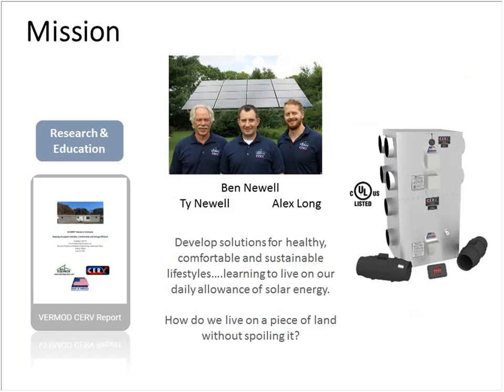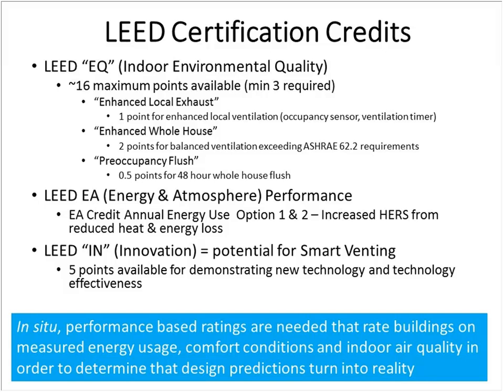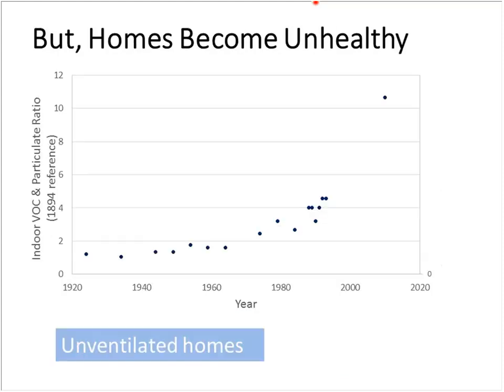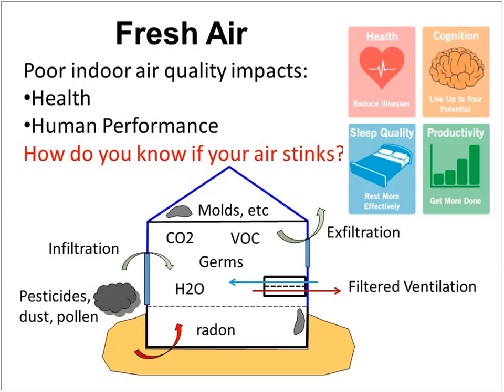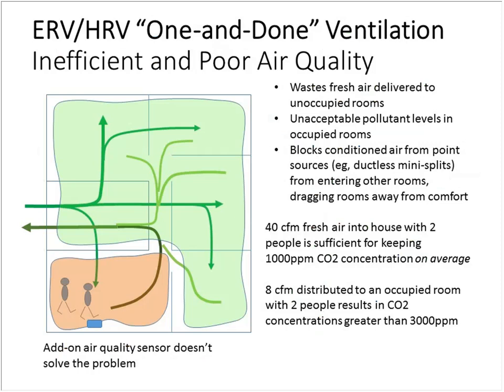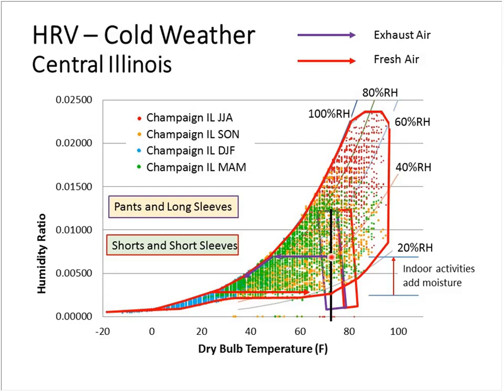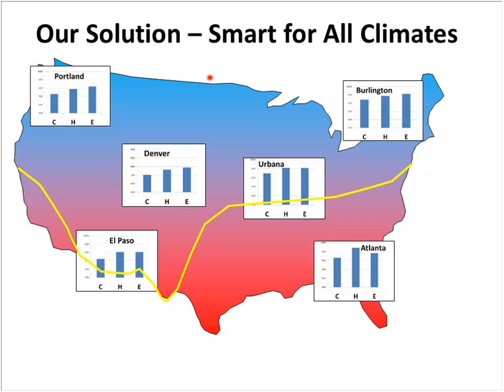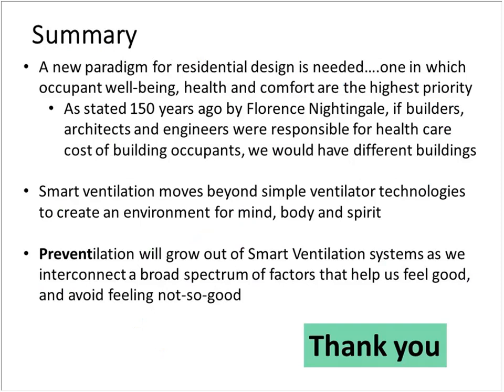Comparison of HRV, ERV and Smart Ventilation Systems - What's the best FREE CE Webinar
The course will provide a description of residential HRV (Heat Recovery Ventilator), ERV (Energy or Enthalpy Recovery Ventilator) and Smart DCV (Demand Control Ventilation) systems. Energy and humidity impact on a residence in different climatic regions and varying occupancy will be presented. The importance and value of active monitoring and control of indoor air quality will be discussed.

Lessons Learned

- Differentiate the characteristics of HRVs, ERV, and Smart Ventilation systems and how they help with LEED BD + C Homes V4 Smart Local Exhaust

- Understand the difference between "ventilation standards" (ASHRAE 62.2), Passive House requirements, LEED BD + C Homes V4 enhanced whole house ventilation credits and indoor air quality

- Articulate the systems that maintain healthy indoor air conditions in different climatic regions with variations in occupancy and how to ensure LEED BD + C Homes V4 pre-occupancy flush is completed.

- Gain an understanding of the value of human productivity relative to the energy cost of ventilation system operation

GBCI ( LEED APH)
PHIUS
AIA(HSW)
NARI Green
Certified Green Professional (CGP)
AIBD

Instructor

Ty Newell is a co-owner and co-founder of Build Equinox, a company devoted to inventing technologies for healthy, comfortable and sustainable living. He retired from the University of Illinois in 2007 as an Assistant Dean in the College of Engineering, having advised 70 masters and doctoral graduate students, and is an emeritus professor of mechanical engineering. Ty's degrees are in mechanical engineering (BS,'74, UMichigan and MS/PhD, '78/'80, UUtah). He has lectured around the world on indoor air quality, comfort, solar energy, building energy efficiency, and resource conservation including keynote addresses at the Solar Energy Society of India's 25th Silver Jubilee in Hyderabad and at the TTMD Conference (Turkish ASHRAE) in Istanbul, Turkey. He has been a Fulbright Scholar at the Universidad Nacional de Salta in Argentina, an Ercotaf Scholar (European Union) at the EPFL in Lausanne Switzerland, and an Academic Leader at Tec de Monterrey in Queretaro Mexico. Ty lives in a 100% solar powered home that includes automated fresh air control and rainwater harvesting in Urbana Illinois. Build Equinox is located in a 4500sqft facility in Urbana IL that is also 100% solar powered.

Take your continuing education quiz here and grab more resources as well